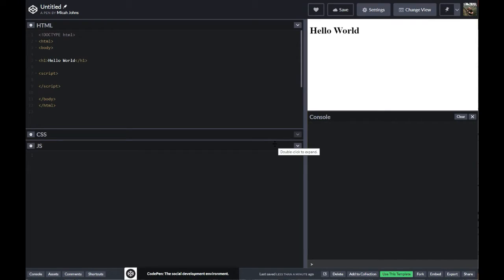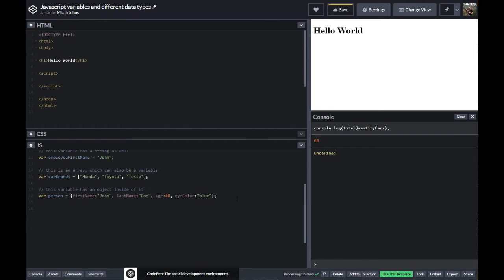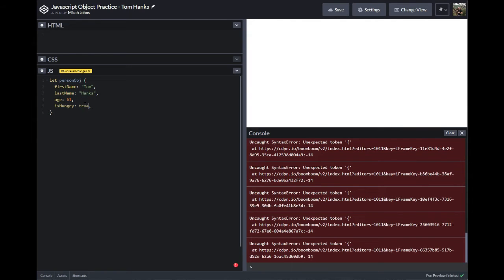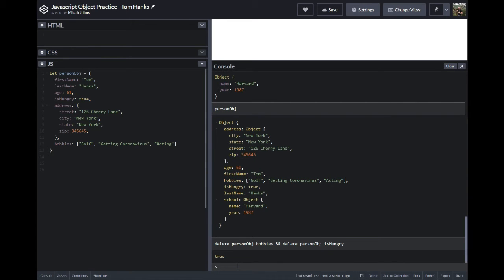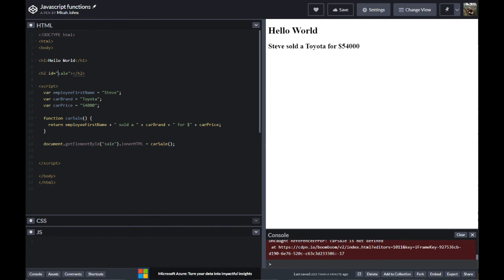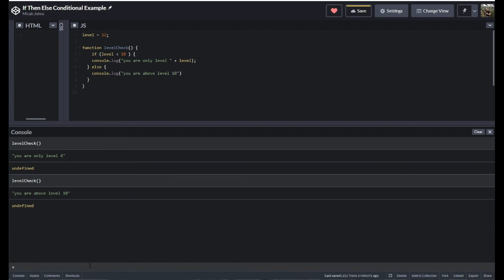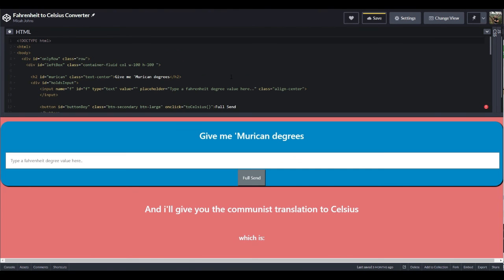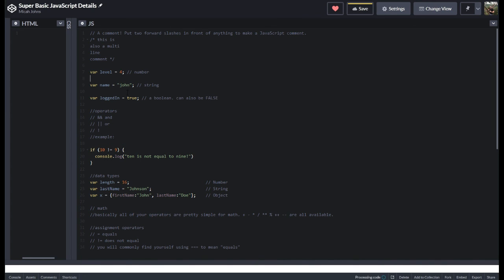JavaScript Fundamentals Full Video Course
Signup for skillshare and get free access to life changing courses that can give you awesome new skills

This course will teach your the basic fundamentals of JavaScript. JavaScript is one of the most widely used programming languages in modern software development, and is
the foundation for frameworks and libraries like React, Vue, Knex Express and many more. Learning the basics of this language will set you up for success
when you start developing full stack applications that are built on JavaScript.

In this course we will go over:

Functions

For and While Loops

Data Types

Arrays & Objects

OnClick Events

Conditionals

Displaying stuff to the DOM